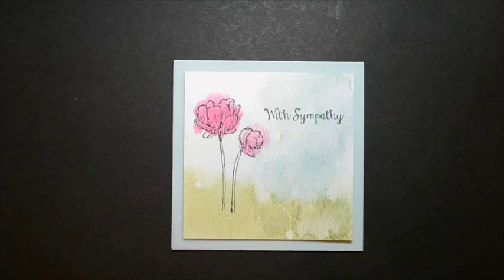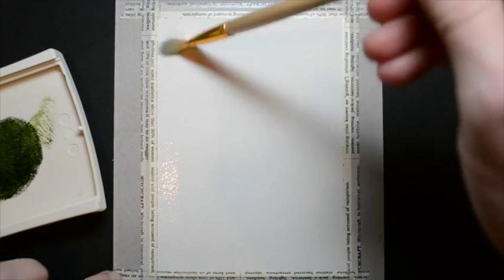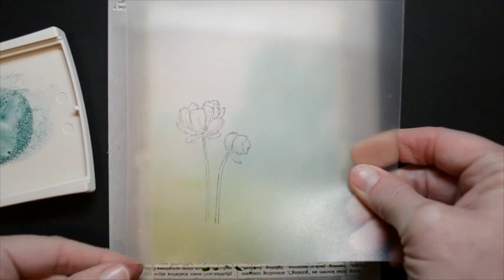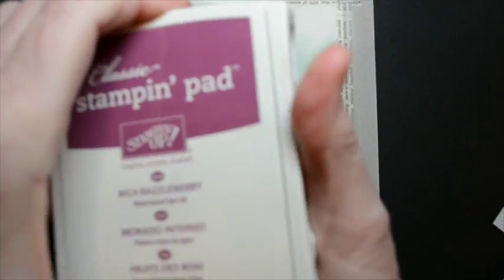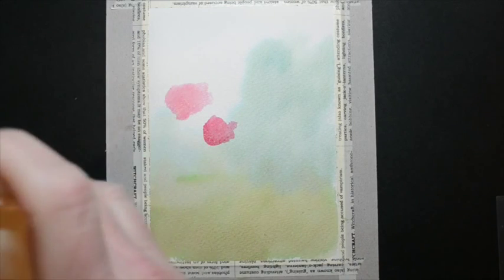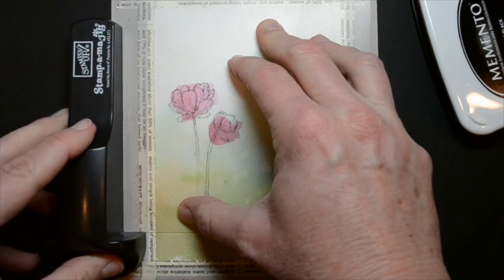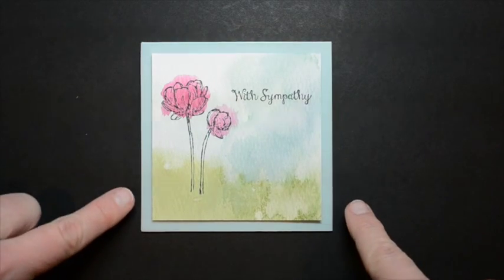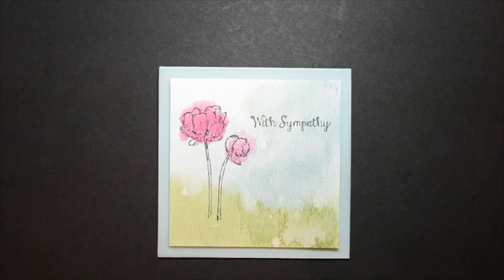Watercolor Wash with Line Images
How to create a watercolor wash behind stamped line images with the Bloom with Hope stamp set from Stampin' Up! Card created for the February Fancy Friday Blog Hop.

Products all Stampin' Up!